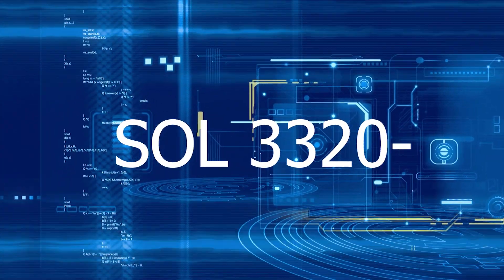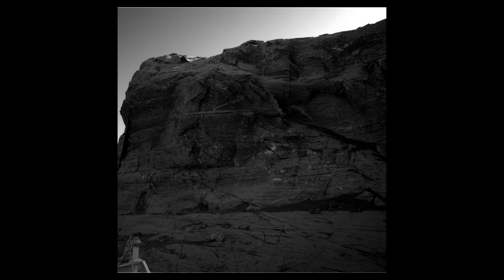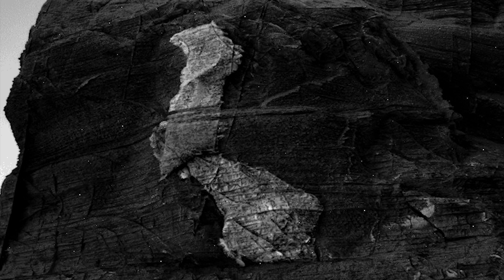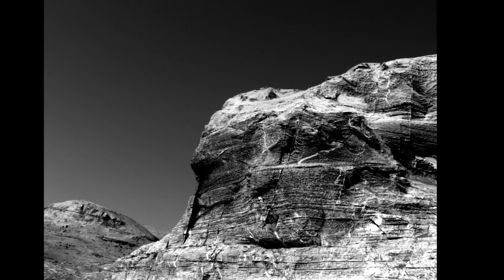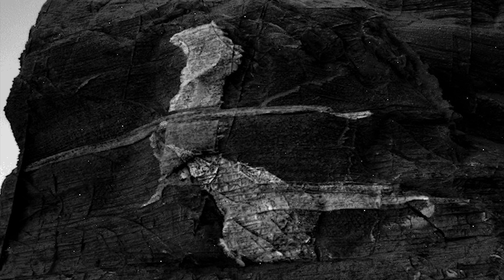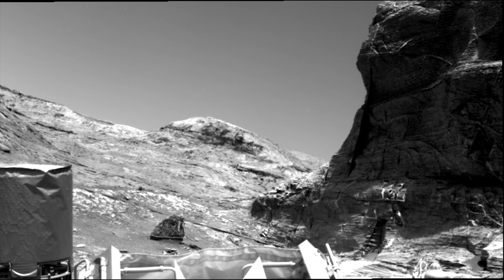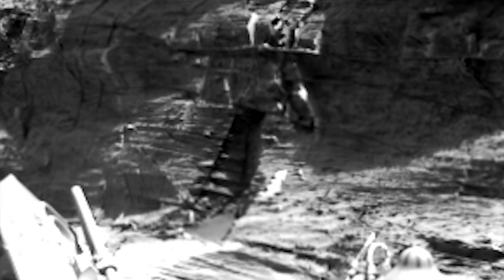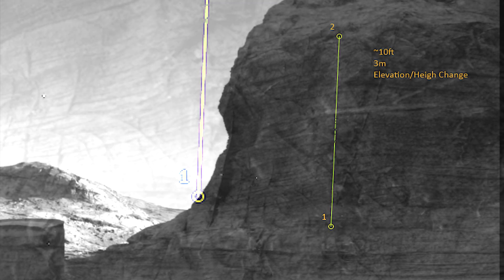Details on Martian Machinery Discovery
Images from NASA's Curiosity rover undoubtedly show that we are being misled concerning Mars.

But Why?

Images mainly from SOL3322 examined here.